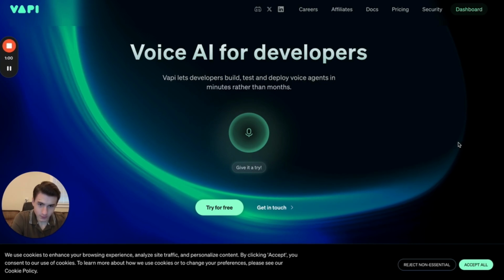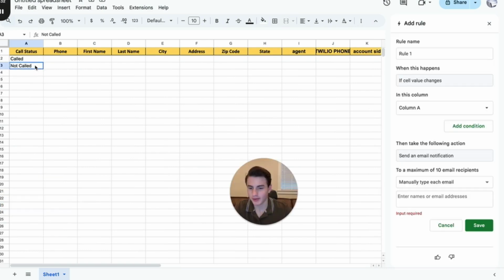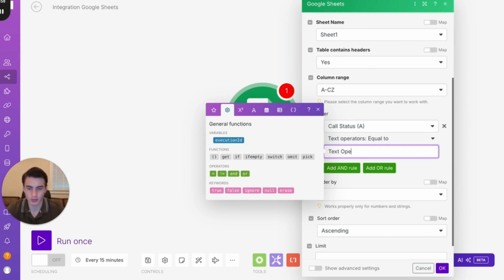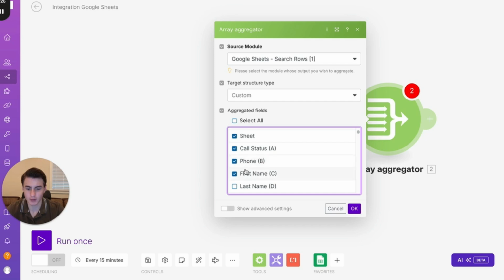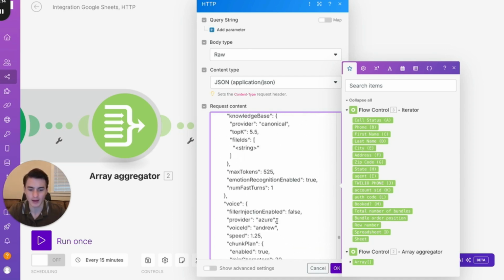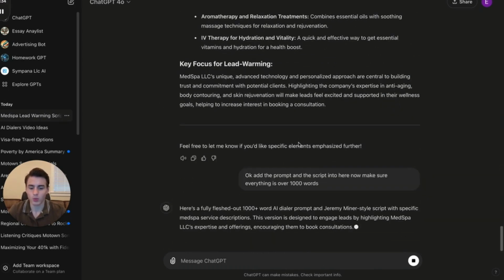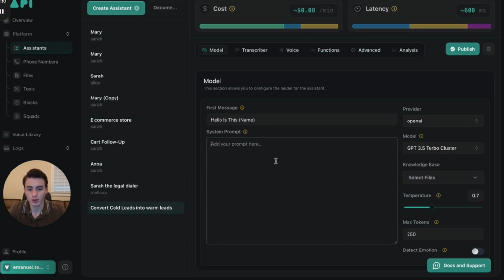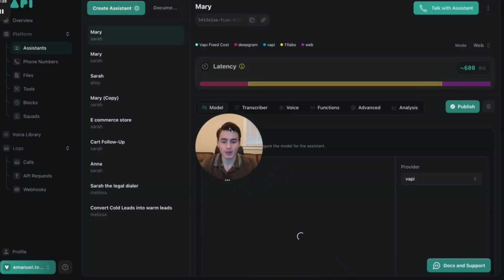Warm Millions Of Leads With An AI Dialer